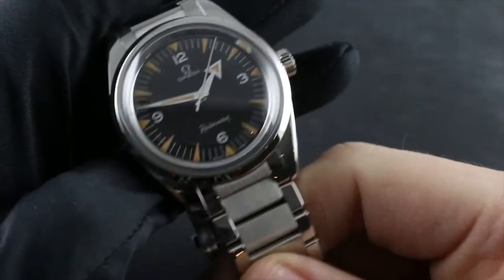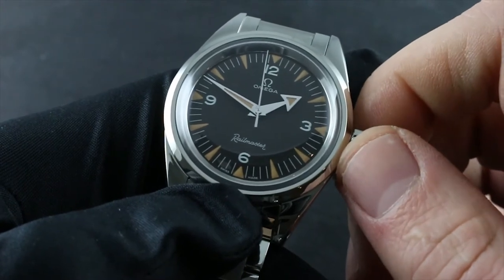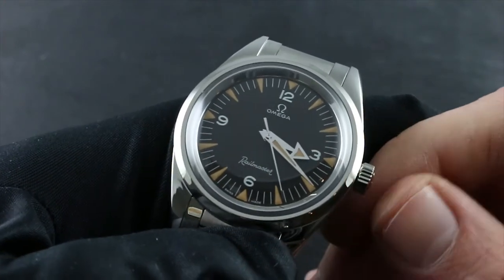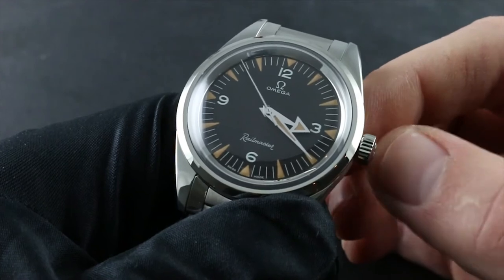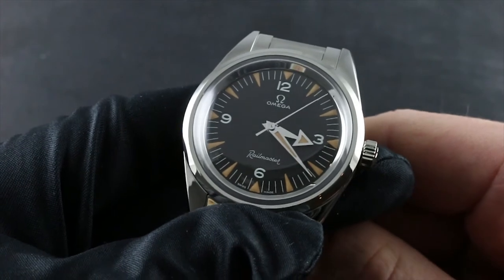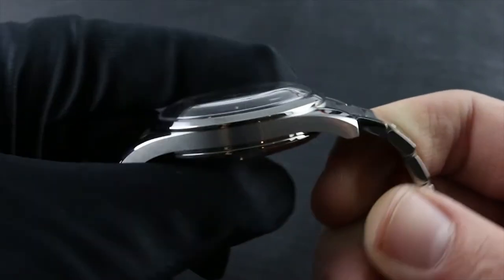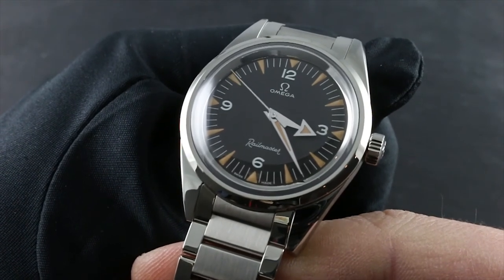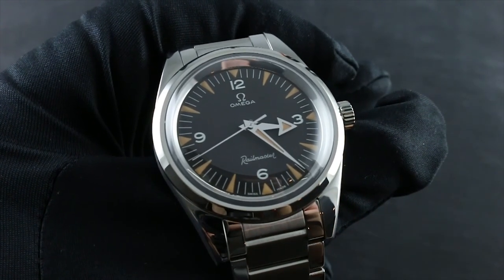Omega 1957 Trilogy: Seamaster Railmaster Co-Axial 220.10.38.20.01.002 Functions and Care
Welcome to the world of Omega. Today I'll be your guide to the proper usage, care, and maintenance of your Omega Seamaster Railmaster 1957 Trilogy Limited Edition.

Now, this timepiece is automatic winding, though should it run down, you can wind it manually by taking the crown in its first position, flush to the case, and turning it in a clockwise direction 30 to 40 turns to start the movement and properly energize it. Now, at the point that you see the seconds hand start to advance, you can set the time, put the watch on the wrist, and it will continue to wind itself. But should you wish to wind it up to its maximum rated power reserve of approximately 55 hours, simply continue turning the crown in a clockwise direction. Due to the bridal style mainspring, which is designed to slip to relieve excess tension, you cannot accidentally overwind this watch. So simply continue turning until you hear a subtle click or tick from within the watch. That is your sign, your audible sign, that the movement is fully wound and the bridal is slipping.

Now at this point you can use the stop seconds feature, to set the watch precisely against a reference time. Note, when I pull the crown out to extremity, the seconds hand halts. This can be used to synchronize to a known accurate reference time such as an online atomic clock, and it's worth mentioning that should you wish to synchronize, it's best to stop the seconds hand at 12:00, and then against your reference time, set the same hour and the next nearest minute. Once your reference time is caught up to the hour, minute, and second you set, push the crown back in, and now you will have synchronized your watch.

Now there are a number of areas of concern, and restrictions on the handling of your watch that you should take into account while using your timepiece. They include water, temperature, and shock. Thanks to the silicon hairspring and a-magnetic qualities of this watch, to over 1.5 tesla or 15,000 gauss, magnetism is no longer a concern. But water should be considered the number one threat to your timepiece because once inside a fine watch, water will completely destroy both cosmetic and mechanical facets of your timepiece.

So the first thing to remember is always ensure that when you bring your watch into contact with water, the crown is flushed the case. You can help to avoid accidental drowning by not turning the crown or withdrawing it. Not just while the watch is submerged, but when there's water on the case in any form is attempting to use the crown on a wet watch can bypass the seals and bring water into the timepiece. Now 60 meters water resistance is sufficient for surface exposure, swimming on the surface, but not for extreme water sports such as water skiing, or jet ski use, or diving.

It's also important to remember that every fine mechanical timepiece, due to its traditional construction, requires a periodic comprehensive service. Omega recommends this intervention, between every four and five years. Now the four to five year interval can be determined with certainty by having your watch checked as a precaution every year during its annual water test. Now a comprehensive service won't include restoration of the case and bracelet to factory specifications, restoration of water resistance, and the cleaning, oiling, and adjustment of the Omega Caliper 8806 Automatic. It's important to remember that only authorized service agencies, either Omega or its designated dealers, have the trained personnel, specialized tools and equipment, and original Omega factory replacement parts to protect the value of your watch as both instrument and as investment. Moreover, only these agencies are able to back all labor and parts invested with an original Omega factory service warranty valid for two years.

As a final notation on the usage of your watch, keep in mind that individual links are removable for sizing the timepiece. And each clasp contains within its body a push button slider that can be used for micro metric adjustments by pressing the button and moving in or out to size the watch appropriately as your wrist may expand or contract in hot/cold periods of activity or inactivity.

Finally, visit our website at govbergwatches.com, and call, text, or email our experts who will be happy to walk you through every phase of the care and ownership of this or any Omega timepiece.